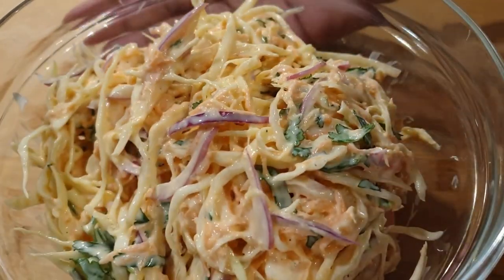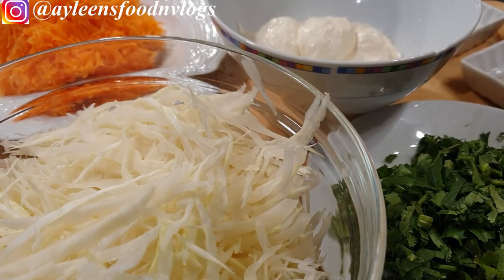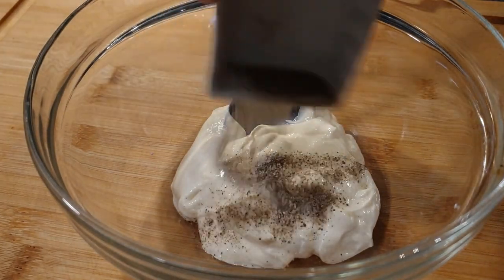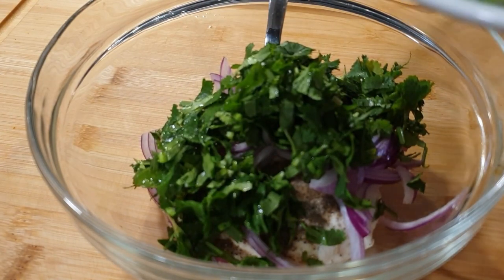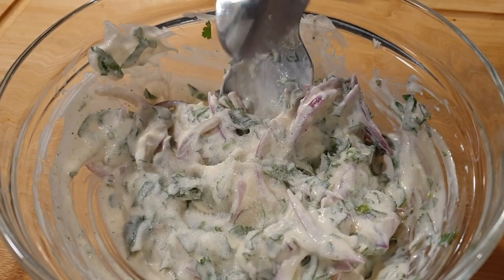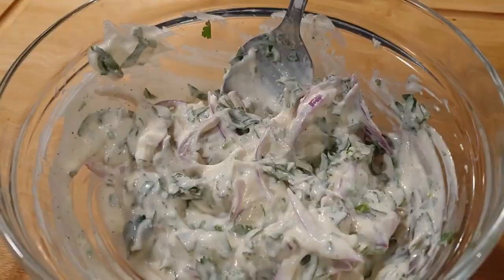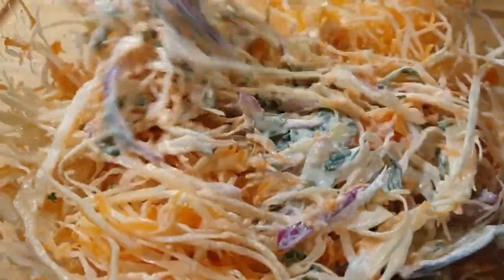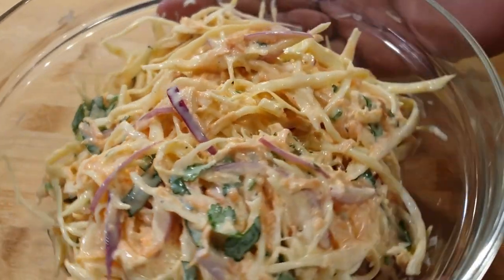To Make Delicious Creamy Home Made Coleslaw || Coleslaw Recipe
You can never get tired of coleslaw today I share with you how to make a simple but delicious coleslaw from Home.